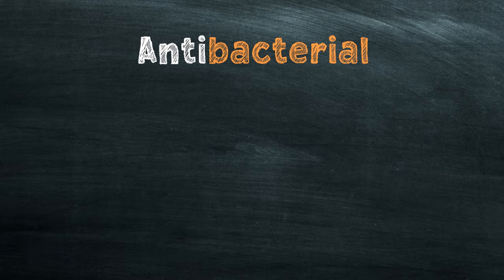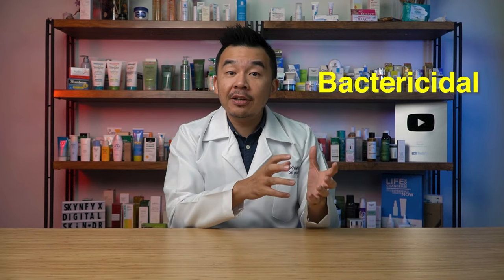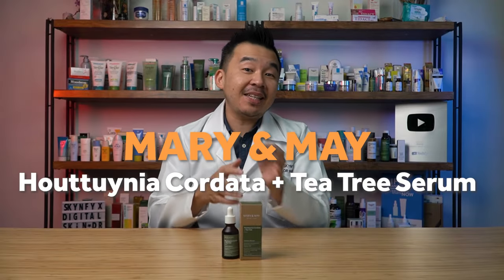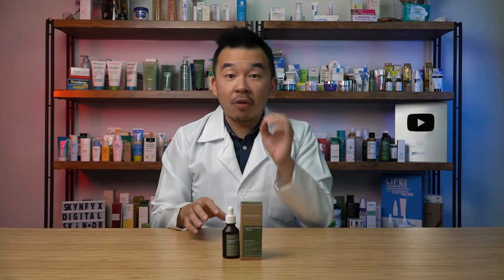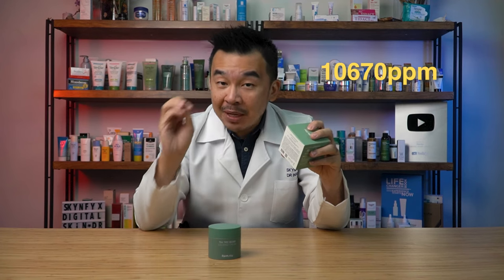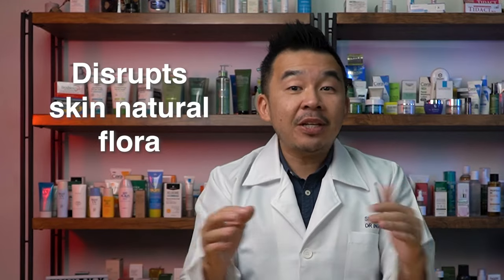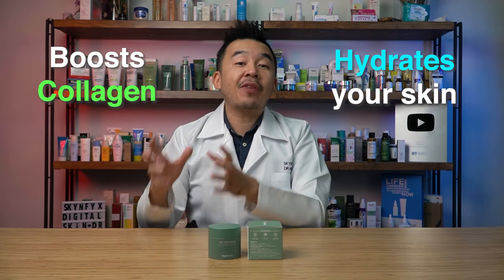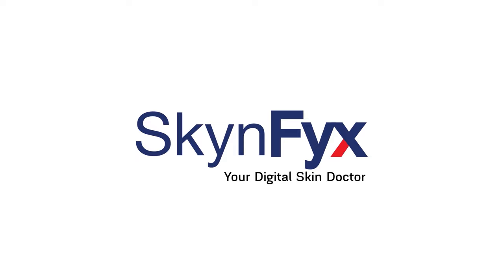Benefits of Tea Tree Oil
What is Tea Tree Oil and what does it do for your skin?